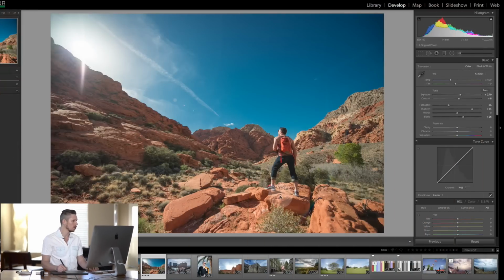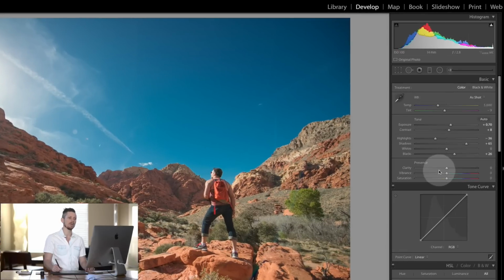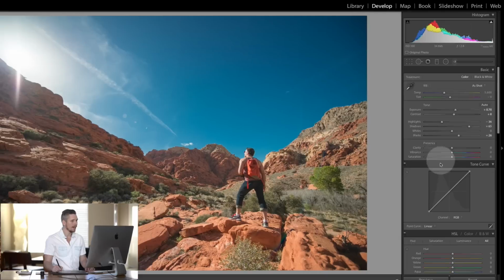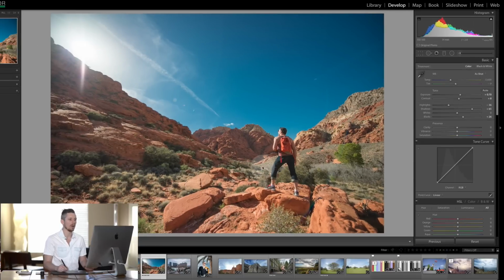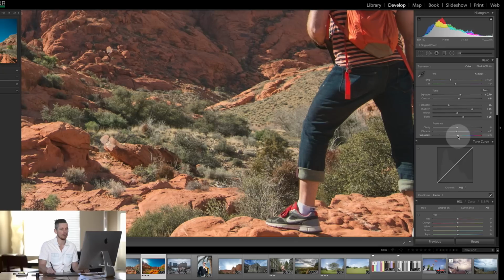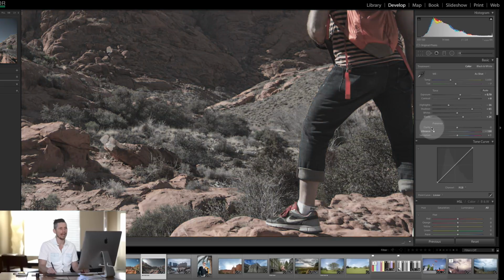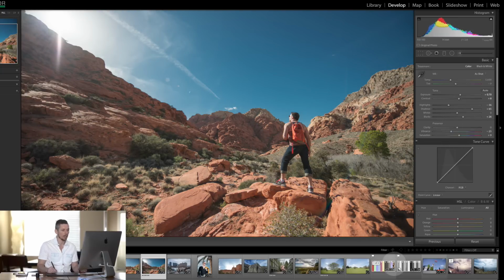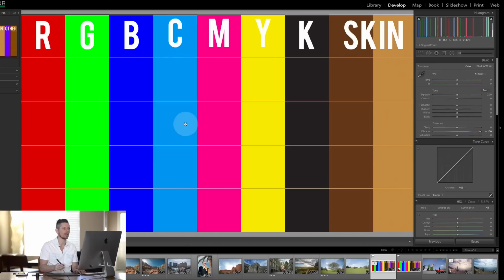Vibrance And Saturation Lightroom 6 / CC Tutorial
Saturation and Vibrance tutorial and how to use them correctly. The difference between Vibrance and Saturation is important to learn who using lightroom 6 or Lightroom CC. Lightroom editing is a great photography skill to have and these lightroom tips and tricks with help you learn quickly.

This photography Tutorial for beginners will help you become better at lightroom editing and is brought to you

In this Video you will learn:

- Vibrance Lightroom edits
- Saturation Lightroom CC edits
- Basic panel in Lightroom
- Photograph color toning
- Retouching in Lightroom 6

FULL EDITS

Lightroom editing
Lightroom Effects
Lightroom 6 Tutorial
Lightroom CC Tutorial
Lightroom CC For beginners